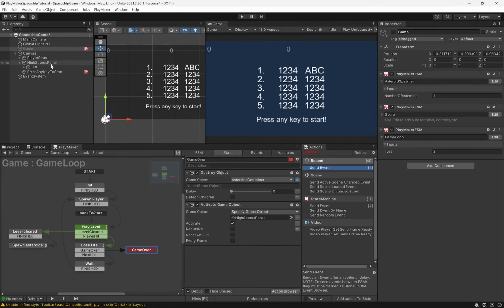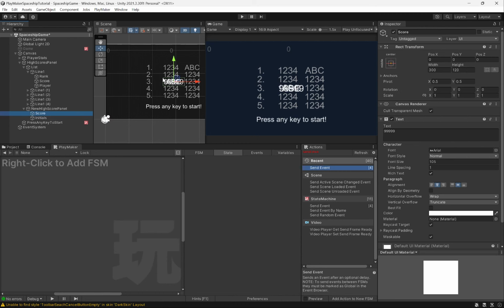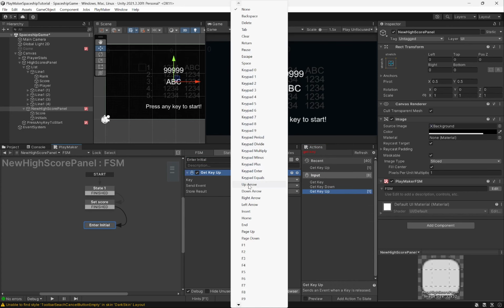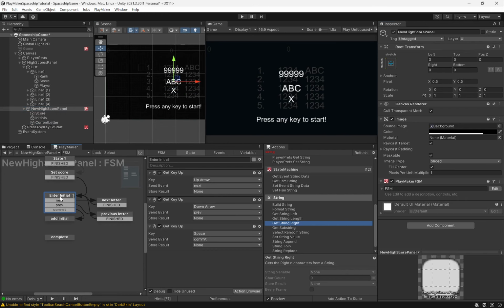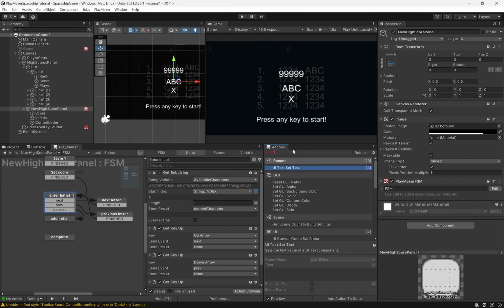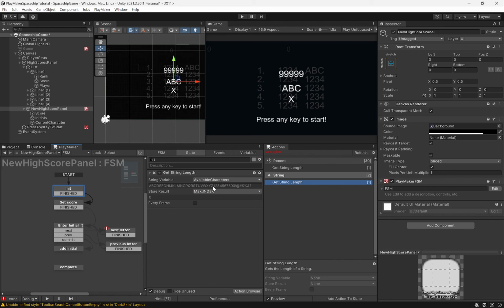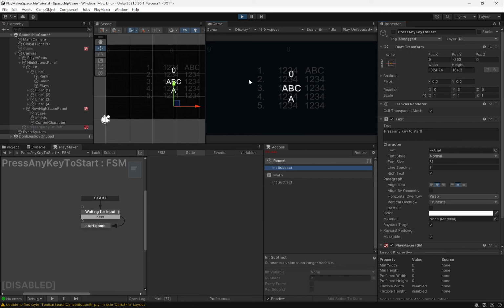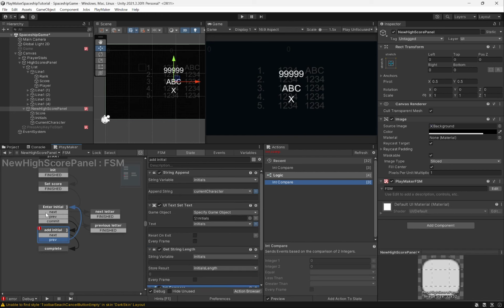Classic Space Shooter (Part 12: Enter Score Initials)